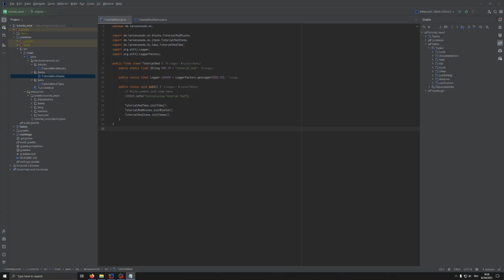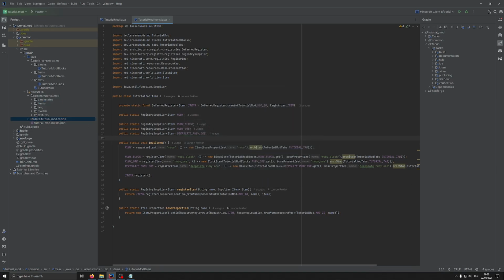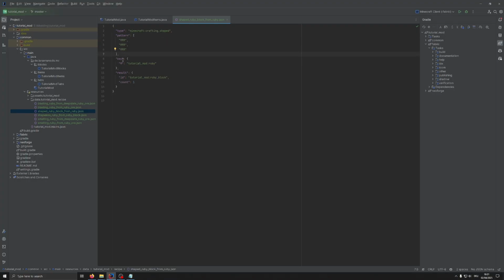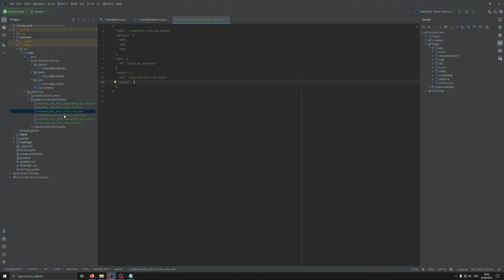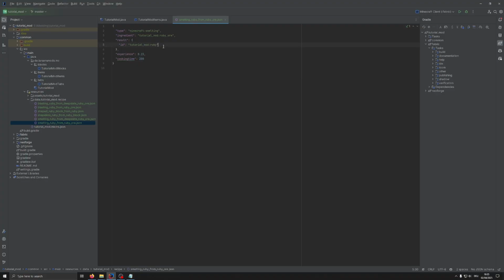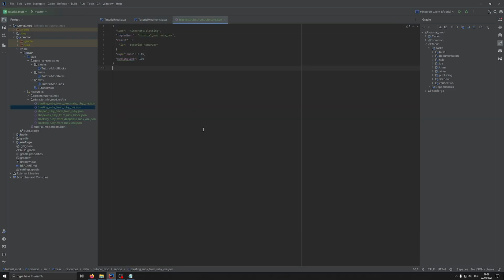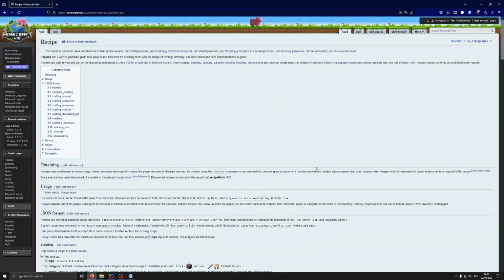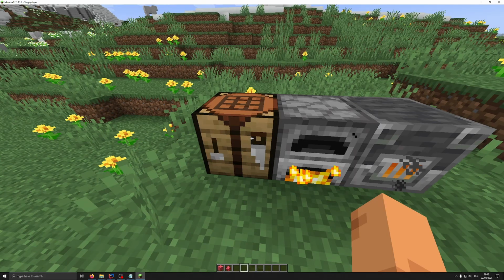Recipes | Minecraft Multiplatform Modding with Architectury Tutorial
In this episode of the Architectury Multiplatform modding tutorial for Minecraft I show you how to add crafting and smelting recipes to the game using our mods integrated Datapack.

📖Chapters📖
0:00 Introduction
1:35 Place the Recipe Files
2:12 Shaped Crafting
4:16 Shapeless Crafting
5:07 Smelting
6:38 Blasting
7:29 Recipe Types in the Wiki
8:18 Testing in Game
9:38 Conclusion